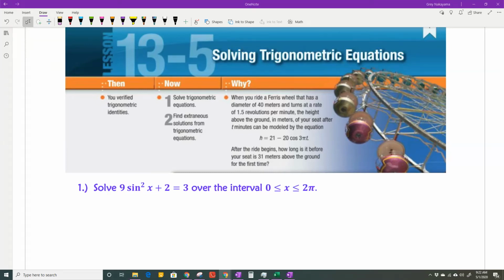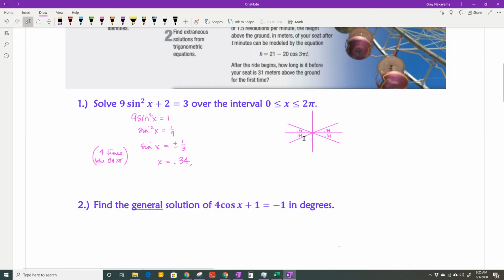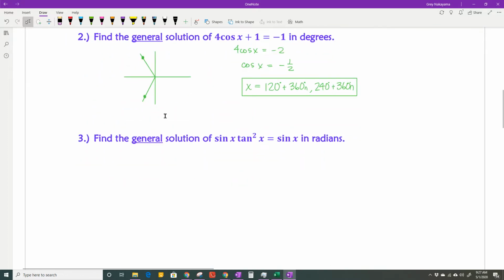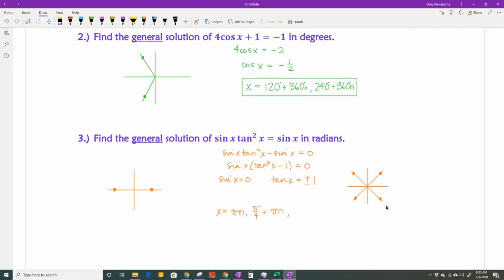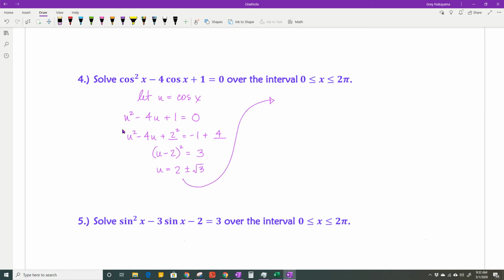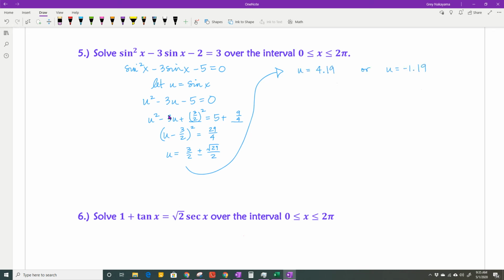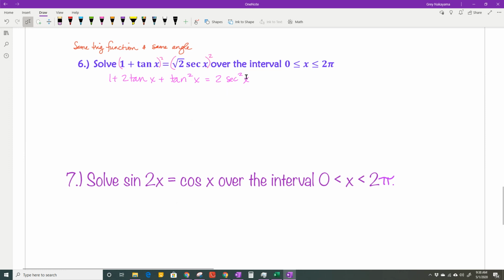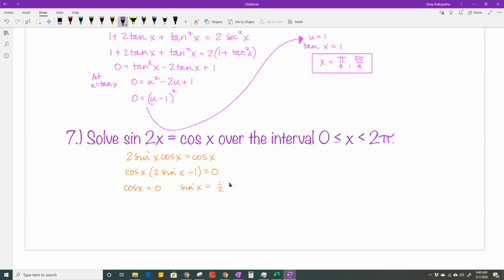13 5 Solving Trigonometric Equations